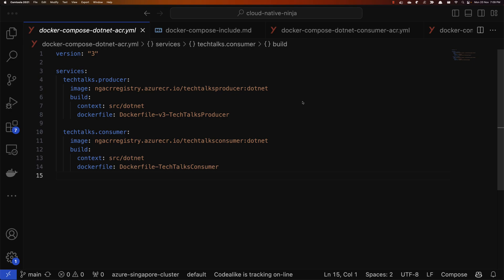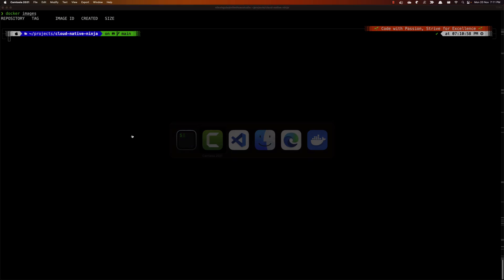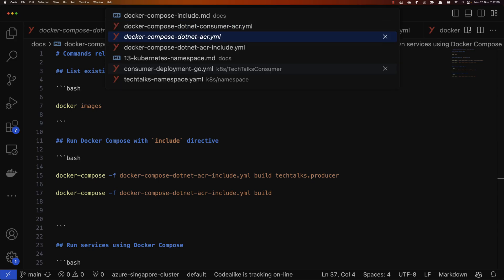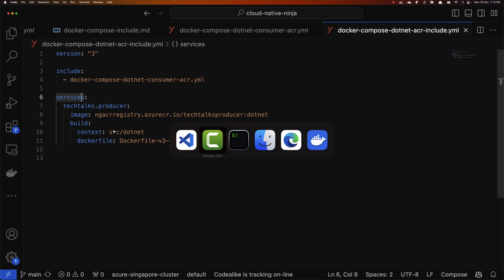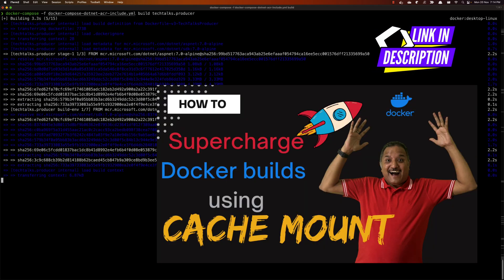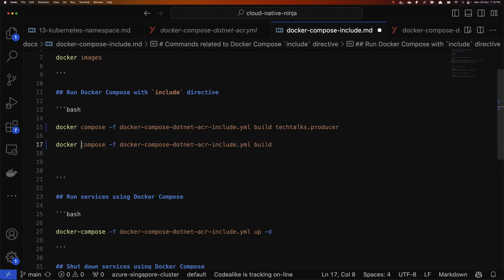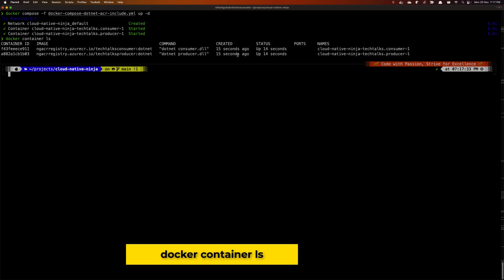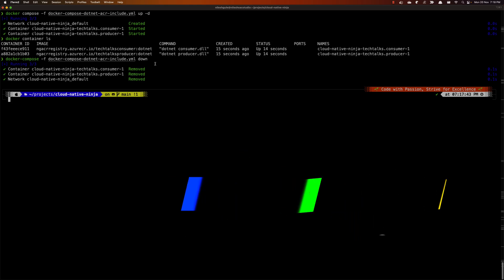Simplifying Docker Compose with Modularization Using the Include Feature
Welcome to Docker Compose modularization! In this video, we'll explore the powerful 'include' feature, a game-changer for organizing and simplifying your Docker Compose setups.

Docker Compose is fantastic for orchestrating multi-container applications, but managing complex configurations can become overwhelming. That's where modularization steps in, allowing us to break down configurations into manageable, reusable components.

In this video, we'll dive into how you can modularize your Docker Compose setup using the 'include' feature. By separating your services, into distinct files, we'll demonstrate how to maintain clarity, enhance reusability, and streamline your development process.

Whether you're working on a small project or a large-scale application, understanding modularization with Docker Compose is a skill that can significantly boost your productivity and maintainability.

Don't miss out on optimizing your Docker Compose workflow—hit play now and unlock the potential of modularization using the 'include' feature! Happy containerizing! 🐳✨

▬▬▬▬▬▬ 🔗 Additional Info 🔗 ▬▬▬▬▬▬